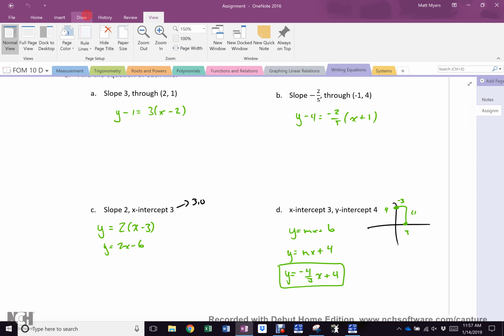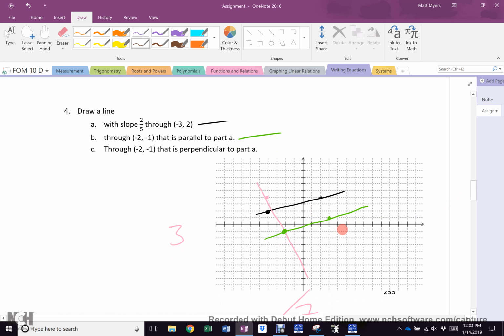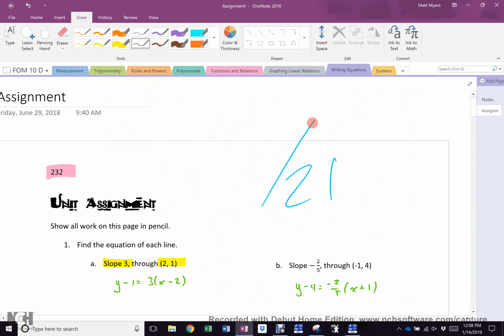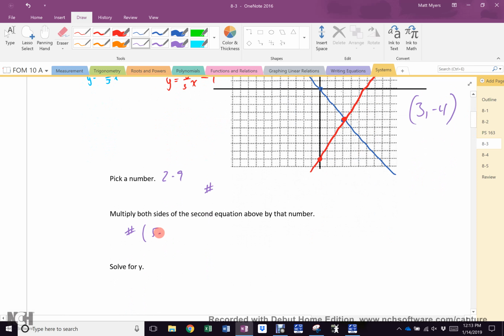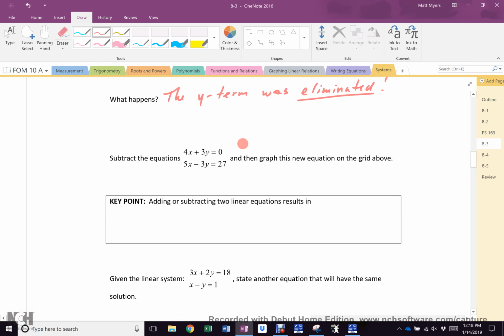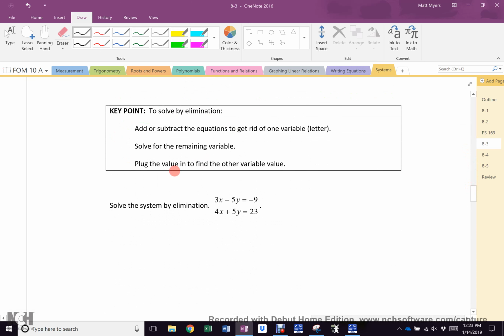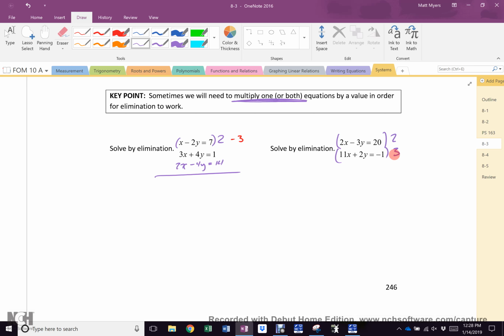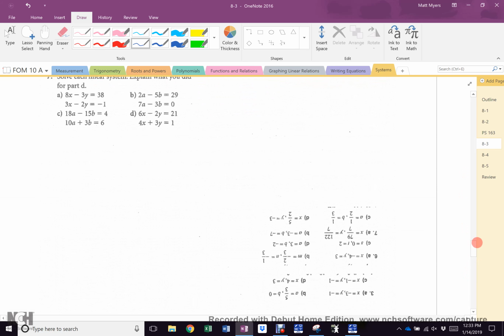Jan 14 Block A Writing Equations Assignment and Systems Elimination